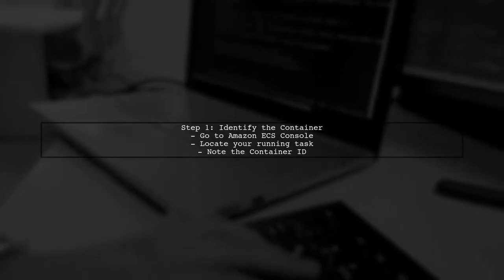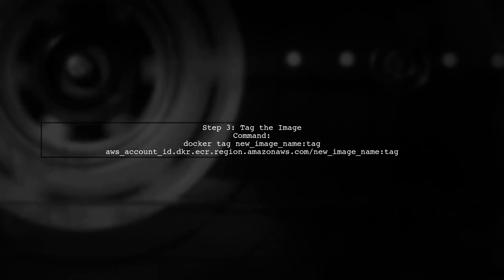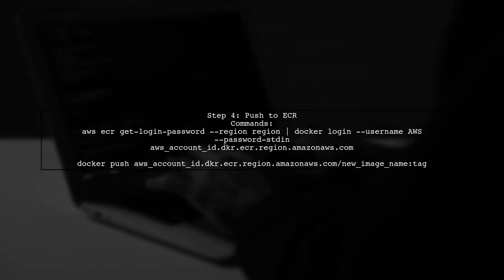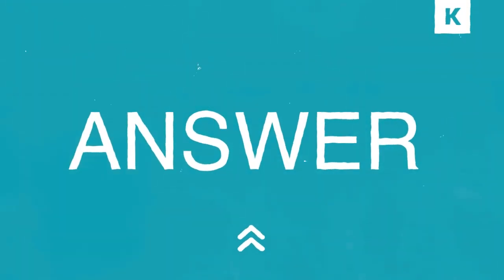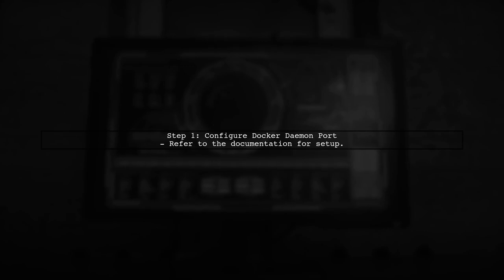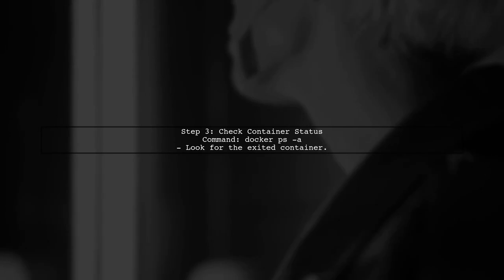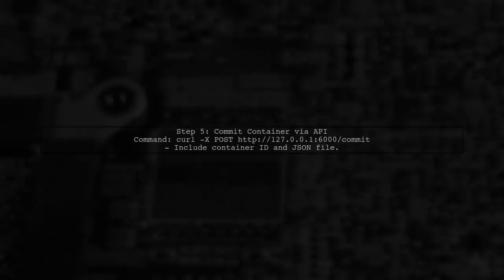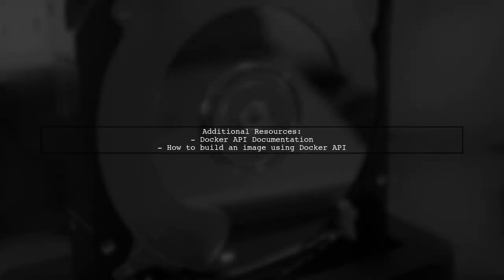How to Create a New Docker Image from a Running Container on AWS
In this video, we'll explore the process of creating a new Docker image directly from a running container on AWS. Whether you're looking to save your current container's state or streamline your deployment workflow, this step-by-step guide will walk you through the necessary commands and best practices. Join us as we unlock the power of Docker and AWS to enhance your container management skills!

Today's Topic: How to Create a New Docker Image from a Running Container on AWS

Related to